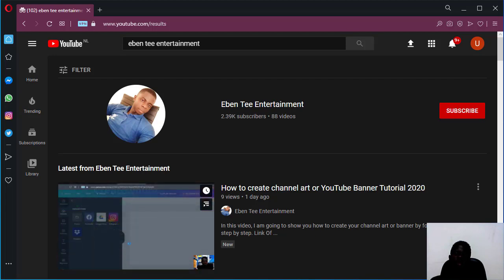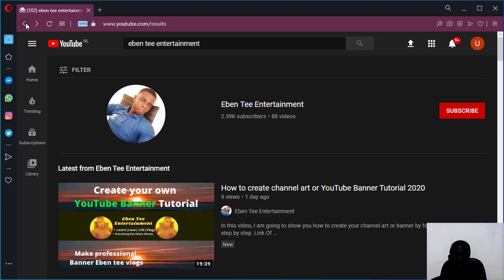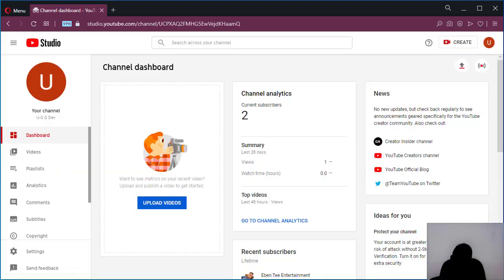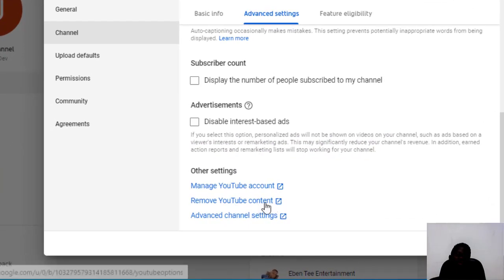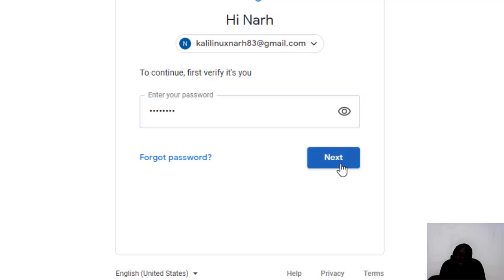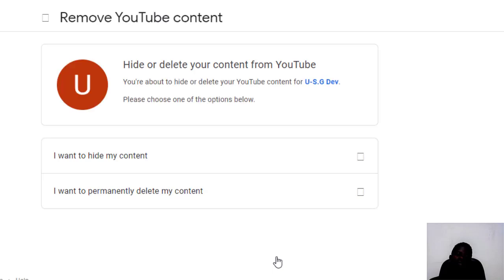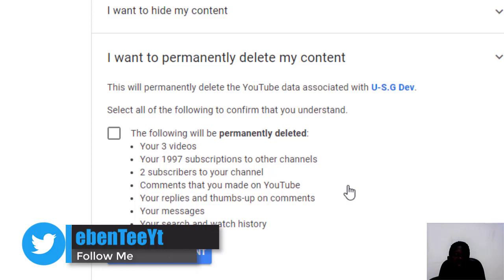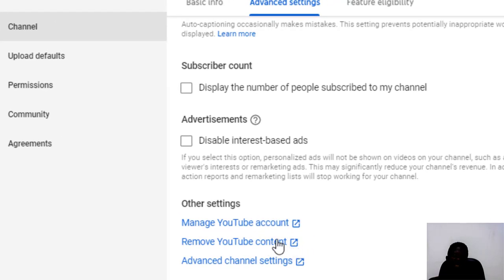where not to go to avoid deleting your channel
I show you exactly where your channel will be deleted if you unfortunate click on it.

Camera I want to buy if i get money: Sony a7 III
Next camera I am willing to buy after first one: Sony α7R IV Full-frame

Main Laptop: Acer Aspire 5 Slim Laptop
Second Laptop: Lenovo ThinkPad E15

Apple AirPods Pro
Apple AirPods
Apple 20W USB-C Power Adapter

My Drone 1
My drone 2

Rich Habits
How Rich People Think
The Young Millionaires